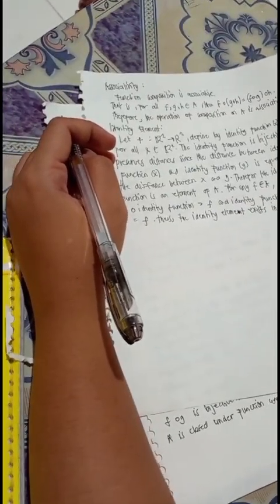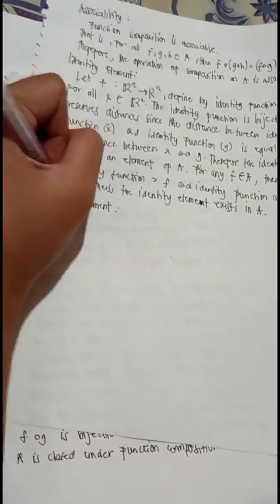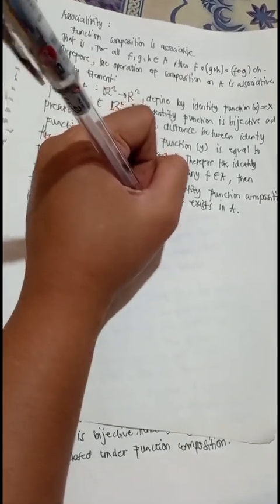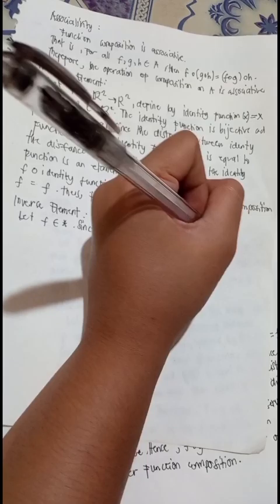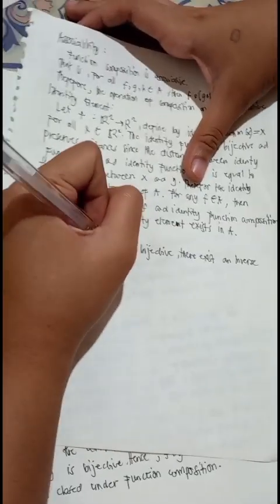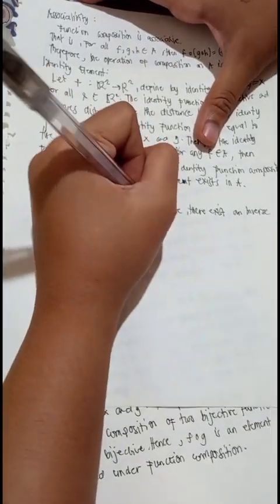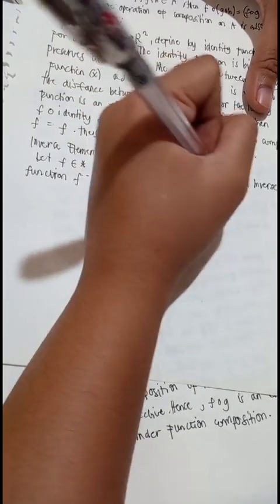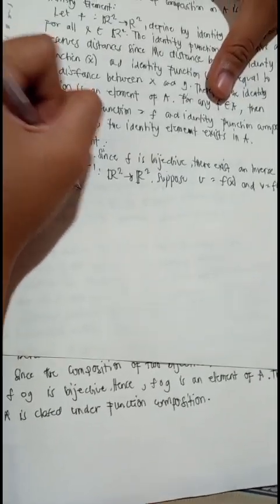Proving ( Part 2 )